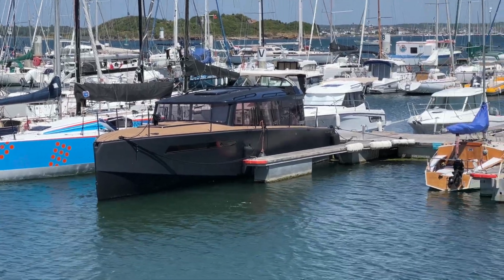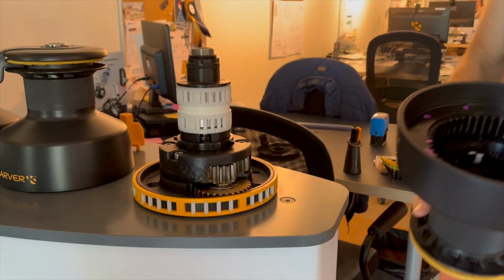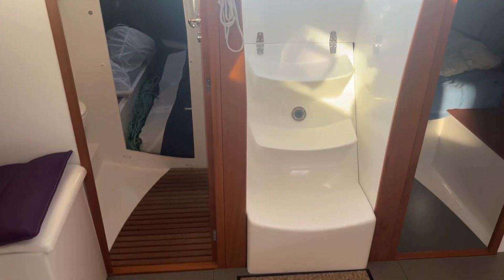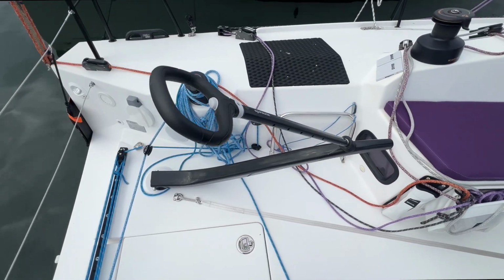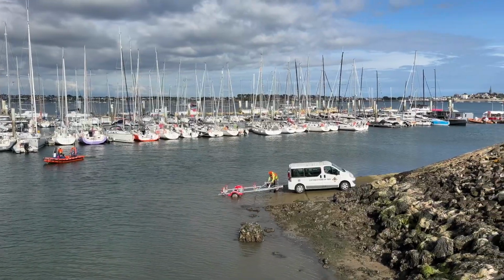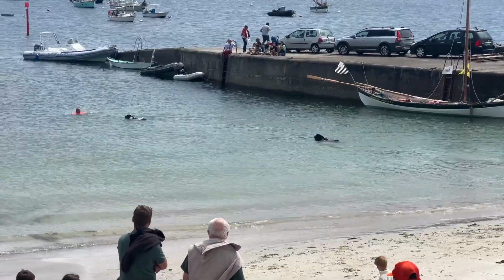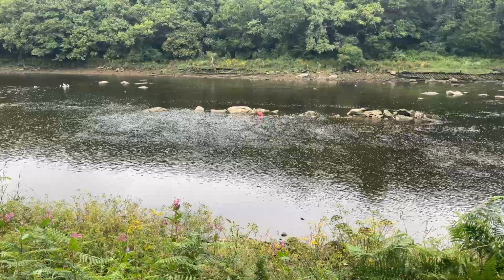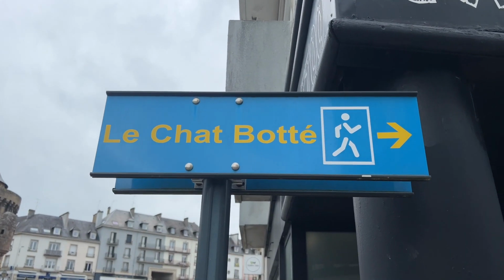JPK factory tour and boat details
Karver 3 Speed Winch
Nanni Marine Diesel